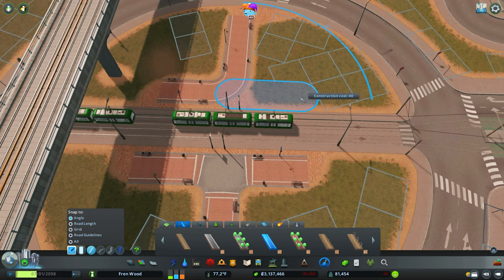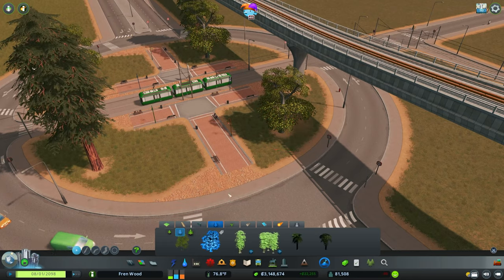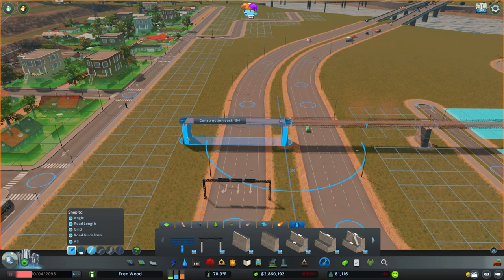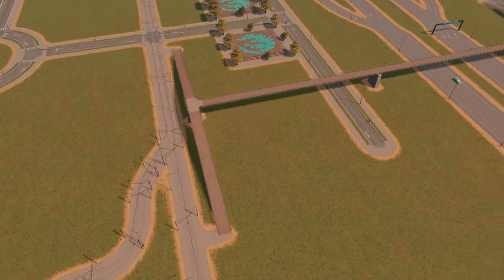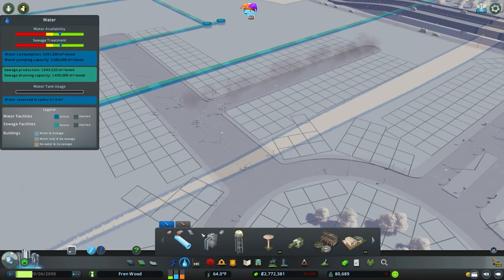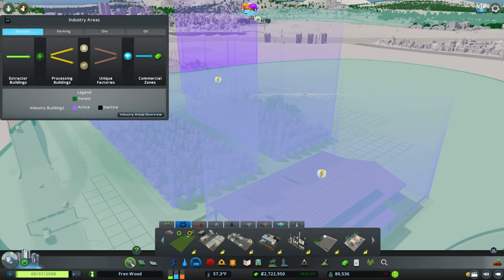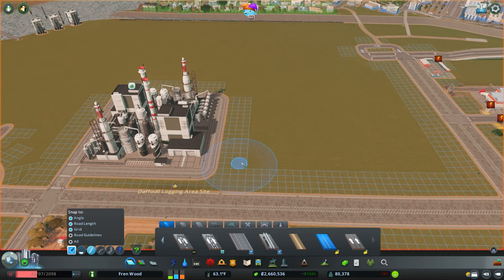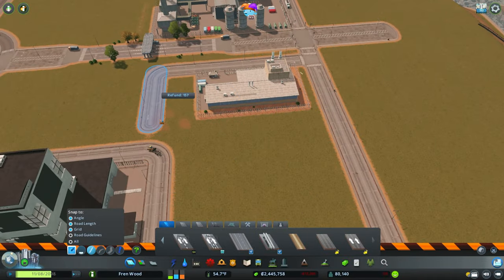My FIRST Ever City Has AWFUL Detailing In Cities Skylines So I Fixed It! | 30,000 Subscriber Special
Today we are returning to my first ever city on the channel to completely rip out the starting town and hopefully bring it more in line with 2021 Egg. So much learnt after Frenwood, Burgusia, Palaven & now Noveria! If you'd like rewatch this city from it's start, here you go